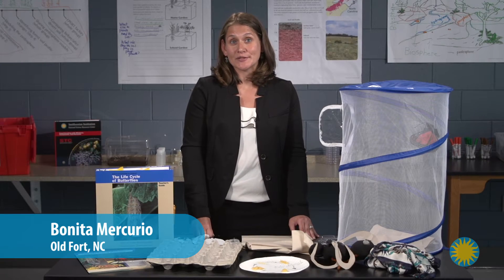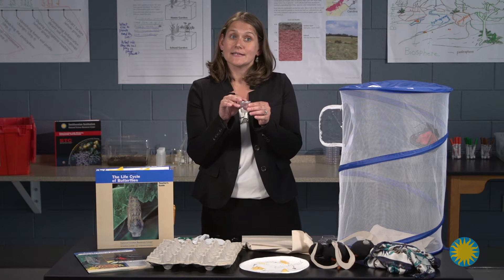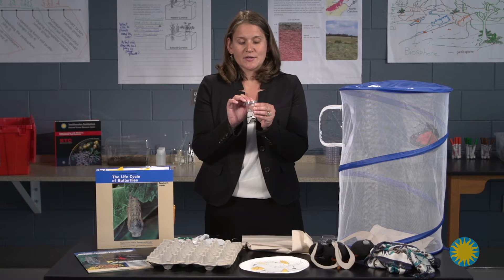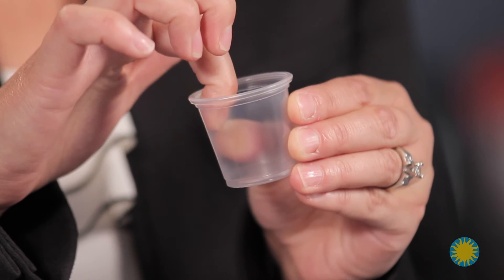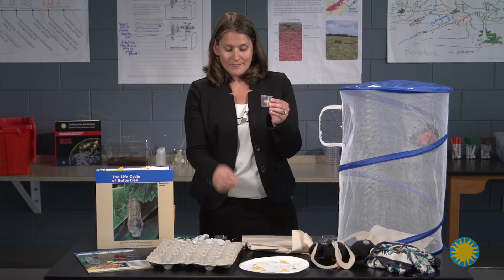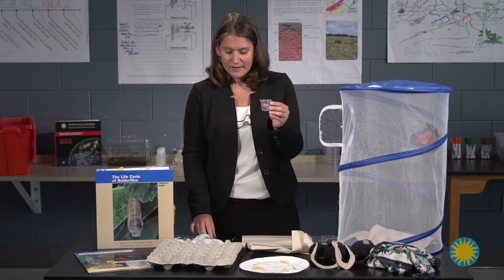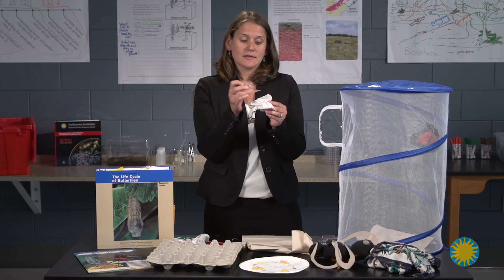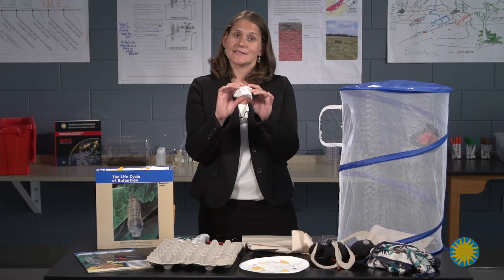Life Cycle of Butterflies– Lesson 2: Caring for Caterpillars